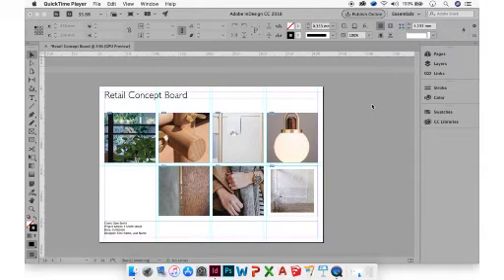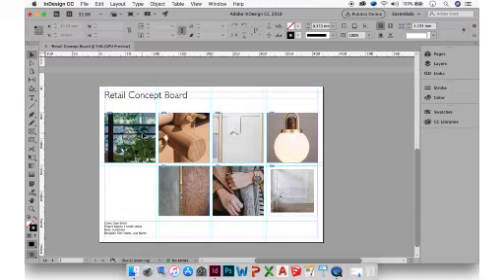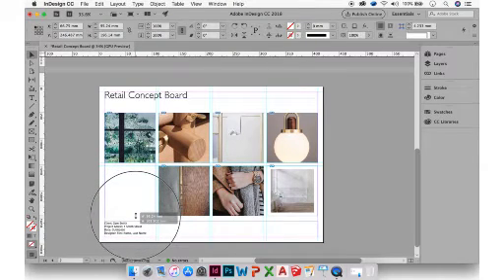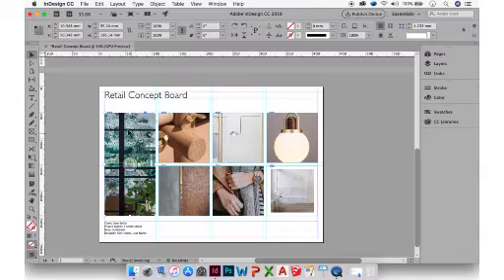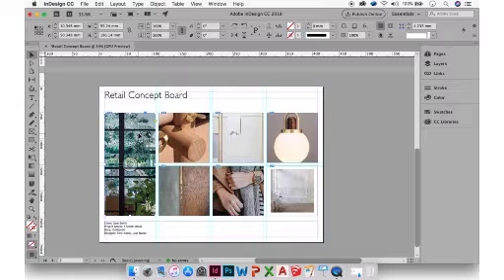9. Editing and Scaling your images 1080p_1